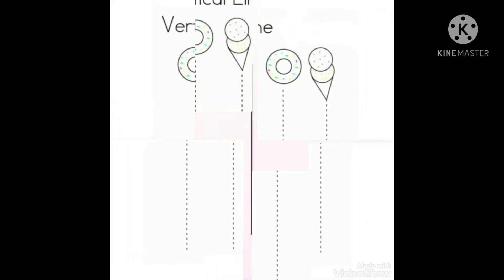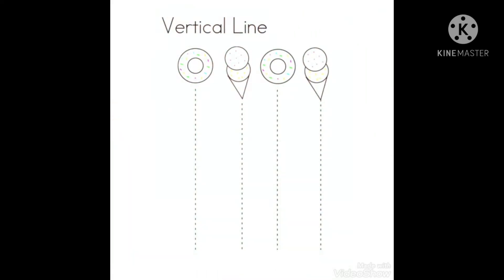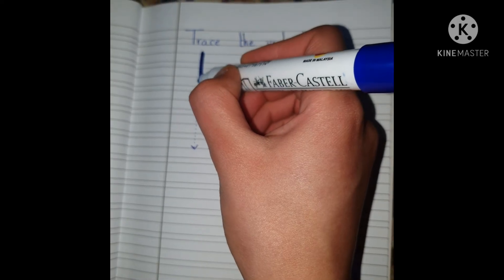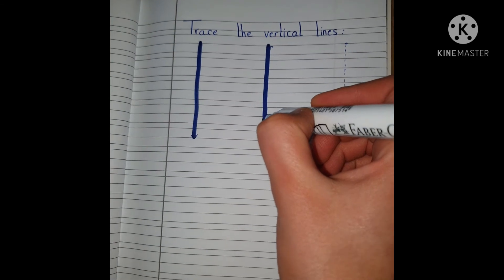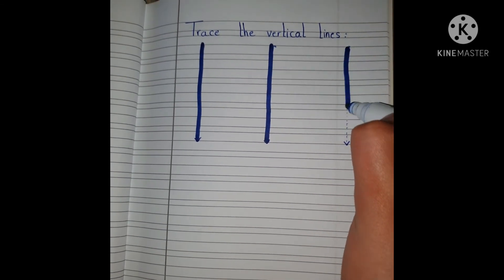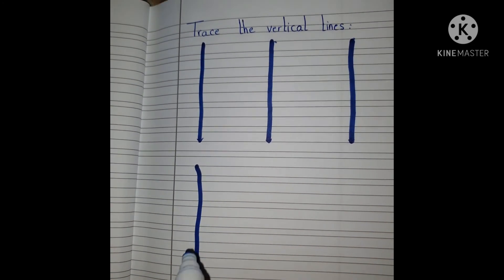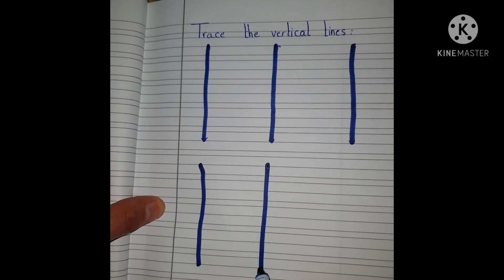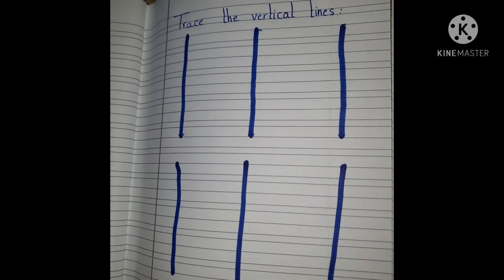How to introduce the vertical line || Learn with Nour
Hello kids,  let's learn about the vertical line.